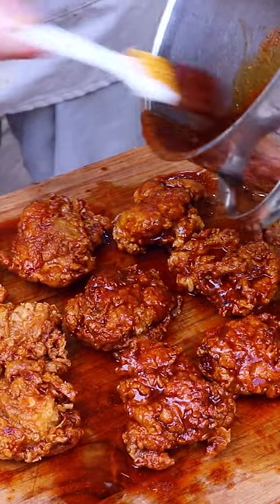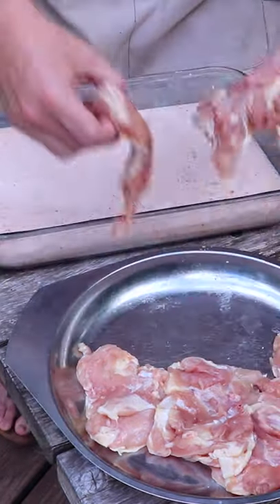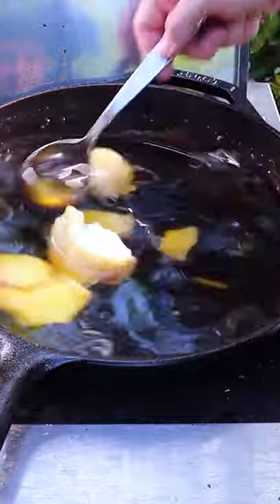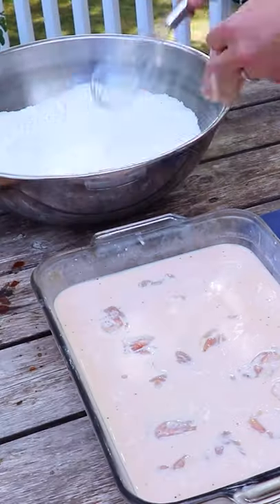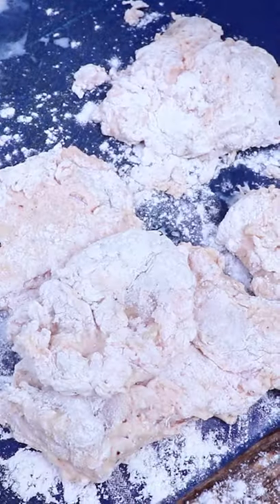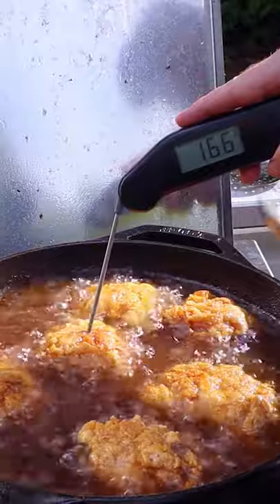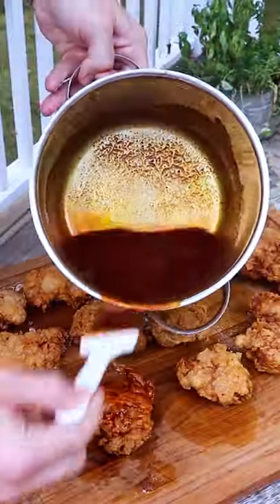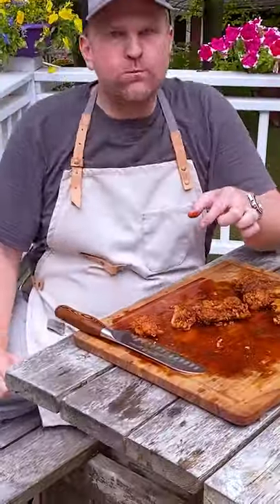Nashville Hot Chicken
The best Nashville Hot Chicken we've ever made.

Chicken Brine:
► 4 cups of butter milk
► 2 tablespoons of kosher salt

Dredge:
► 6 cups of flour

Sauce:
► Fry oil
► 1/4 cup of cayenne pepper (adjust according to your heat preference)
► 1 tablespoon of chili powder
► 1 tablespoon of granulated garlic

Our Grills, Tools and Accessories: